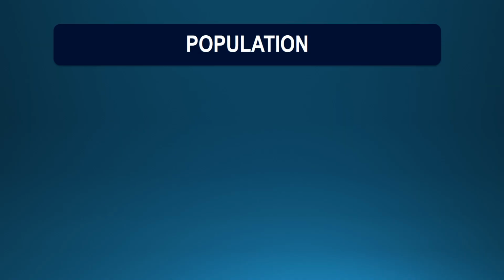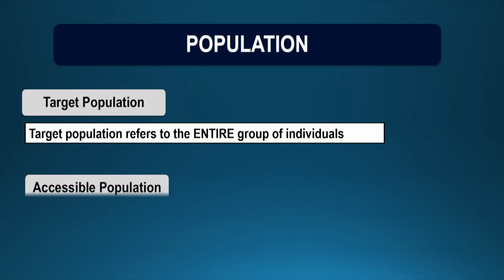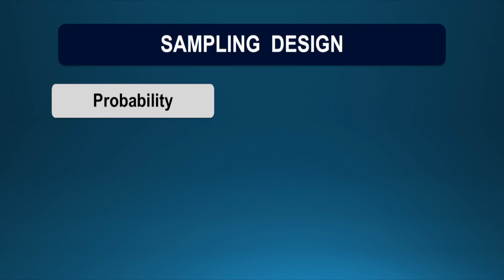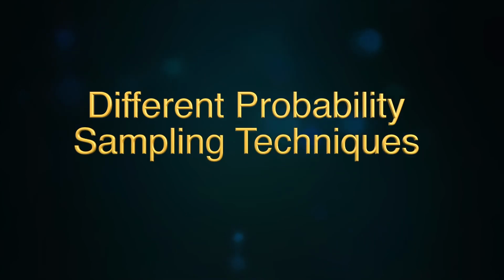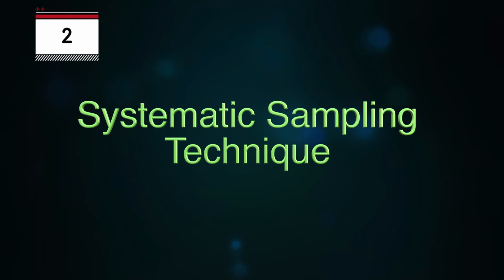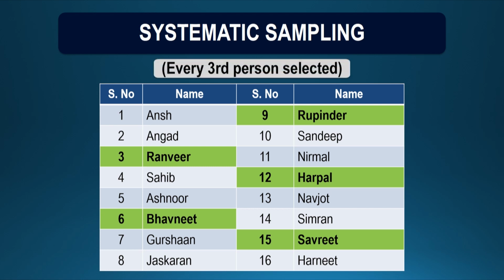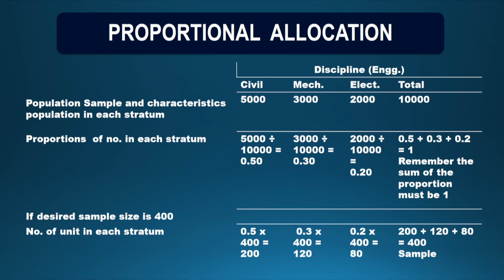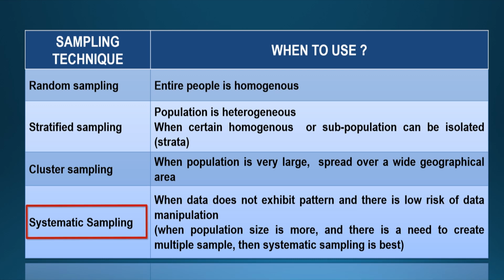Sampling Techniques Part 1 by Amandeep Mam